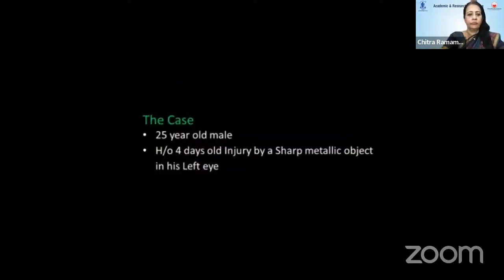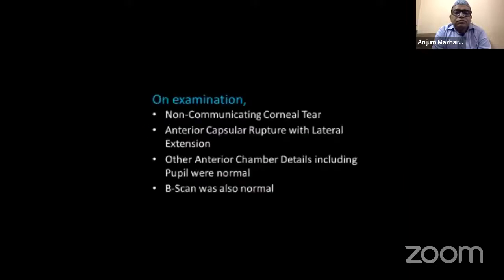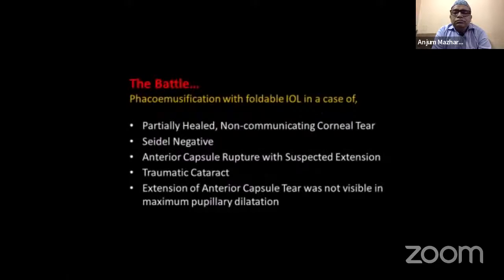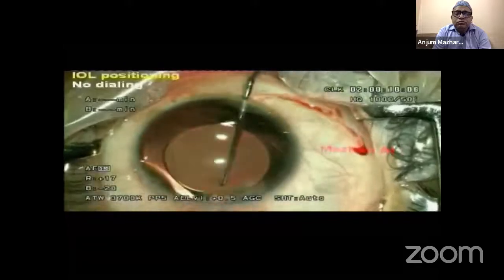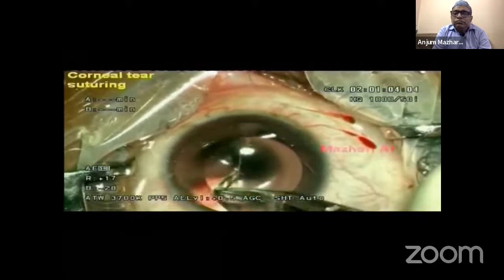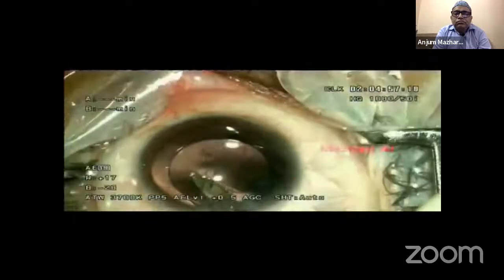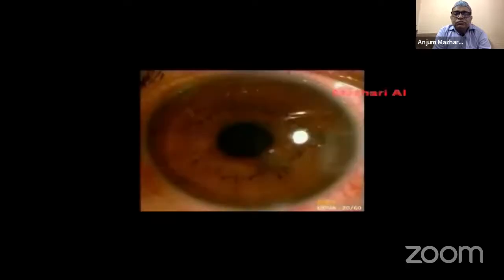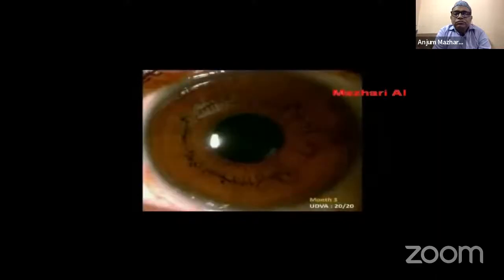AIOS ARC Video Bouquet... DR. ANJUM IQBAL MAZHARI